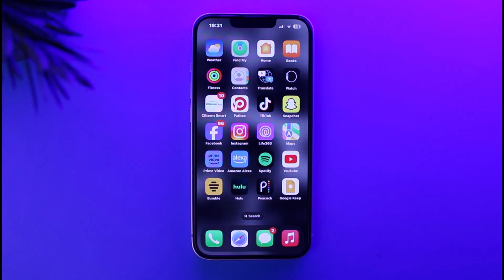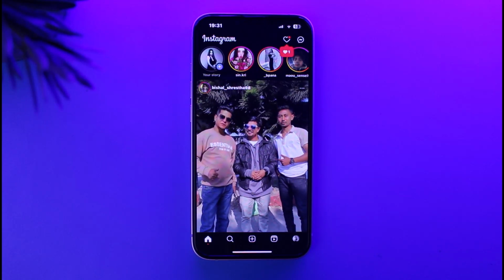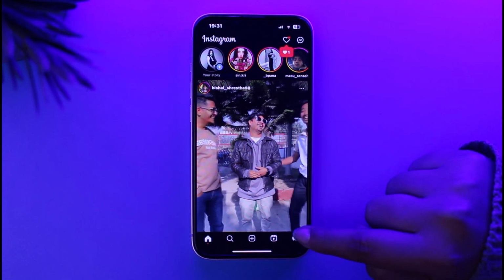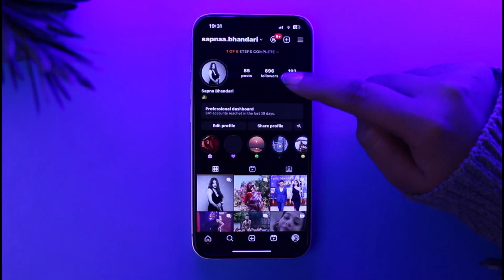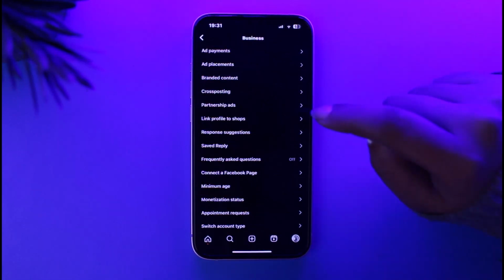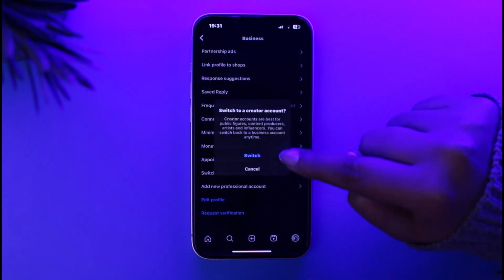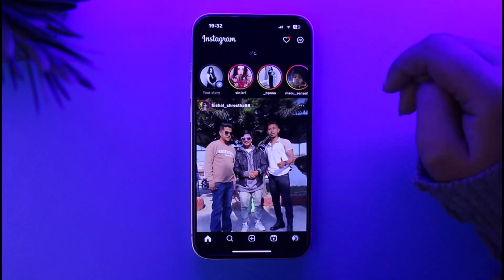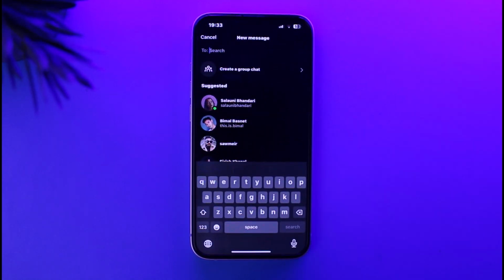How to Create a Broadcast Channel on Instagram !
In this tutorial, I will guide you on how you can easily create a broadcast channel on Instagram.
0:00 Intro
0:14 Access Instagram
0:25 Create a broadcast channel
1:18 Conclusion